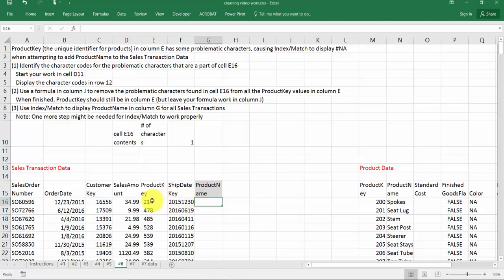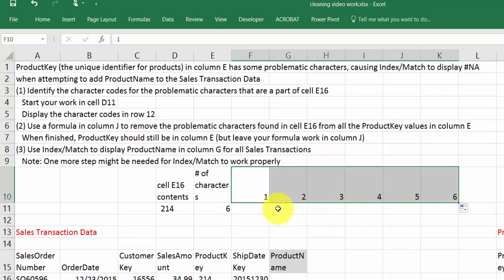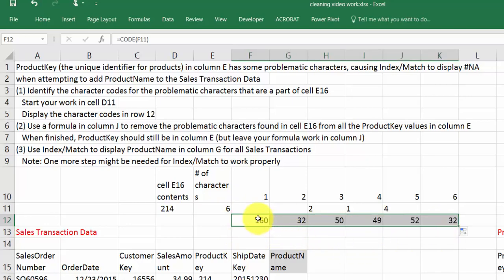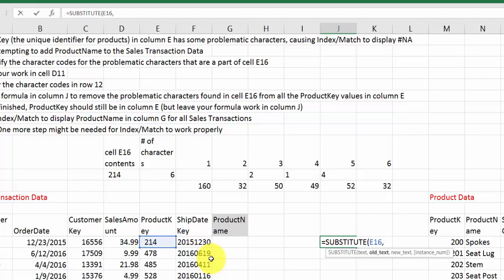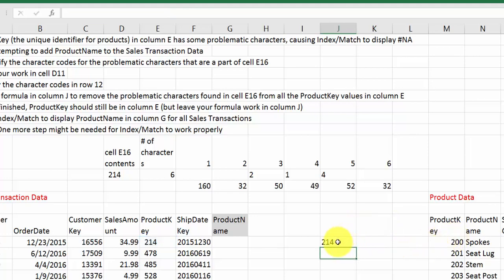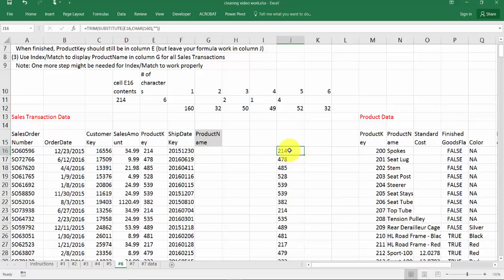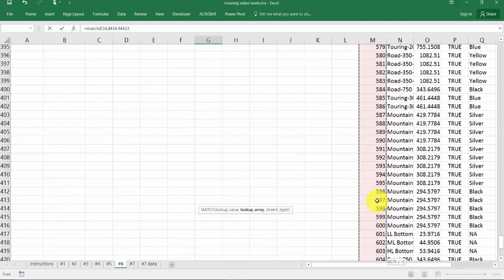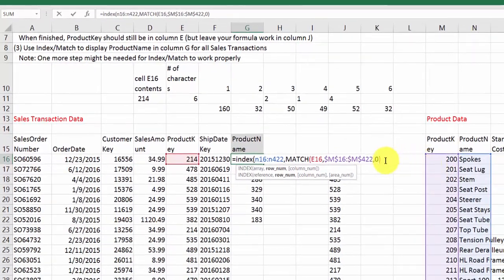Excel- - cleaning 6 - - Removing unwanted characters